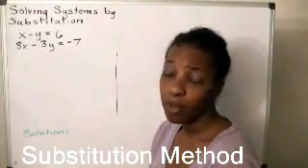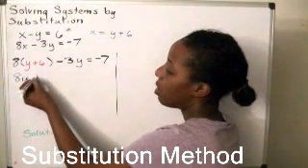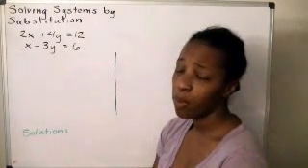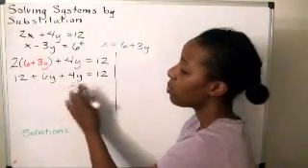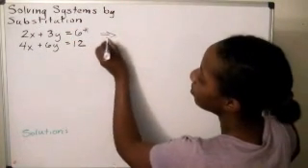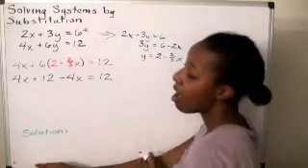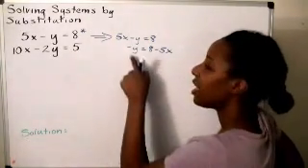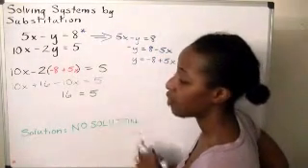Solving Systems: Substitution Method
Solving systems using substitution method